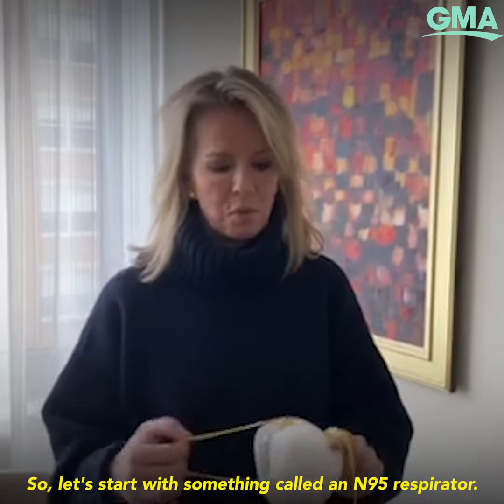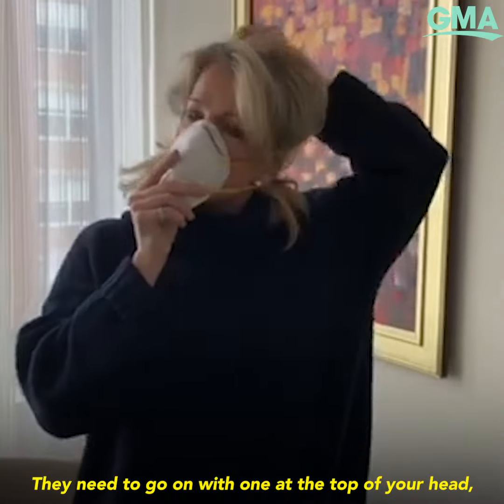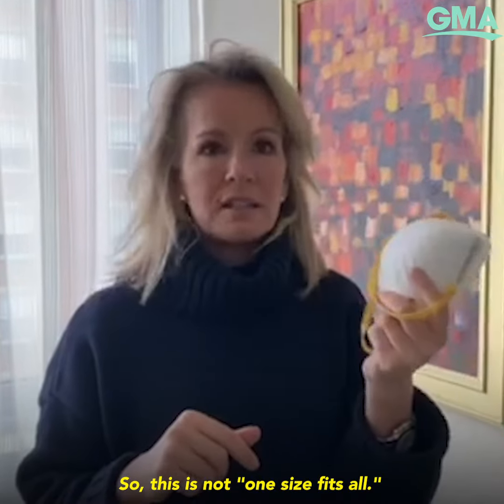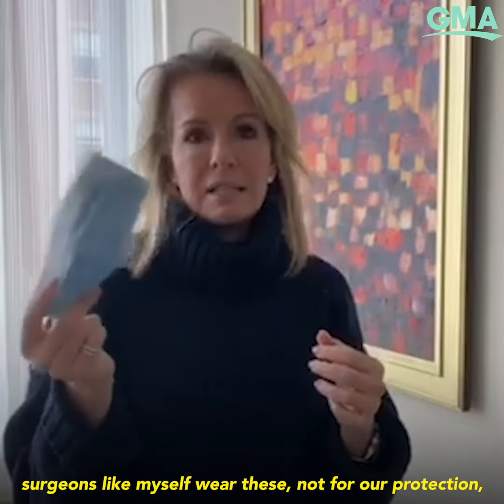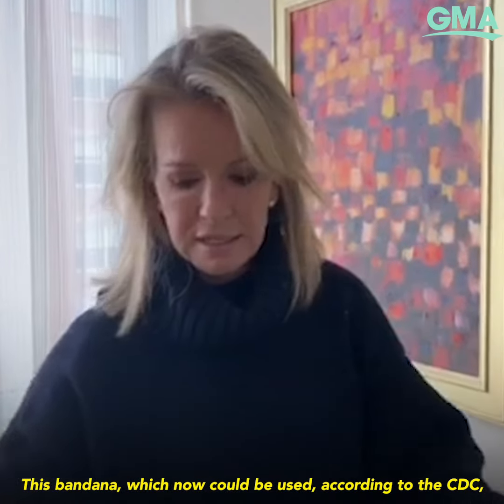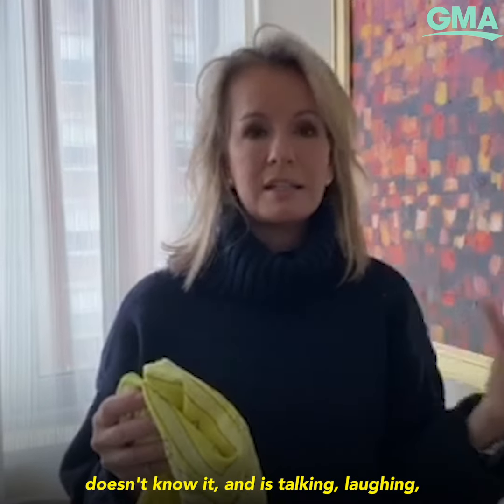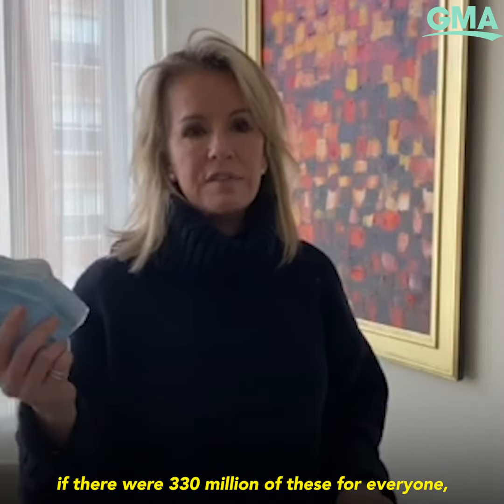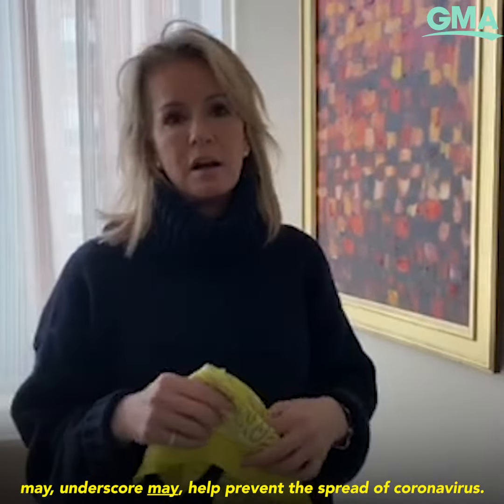Dr. Jen Ashton breaks down the differences between N95, surgical and DIY masks | GMA Digital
Know the differences between the use of 3 types of protective face masks.